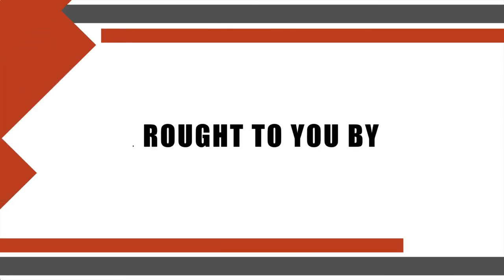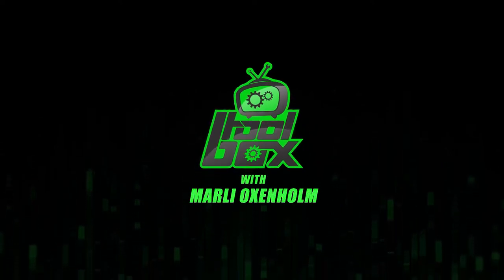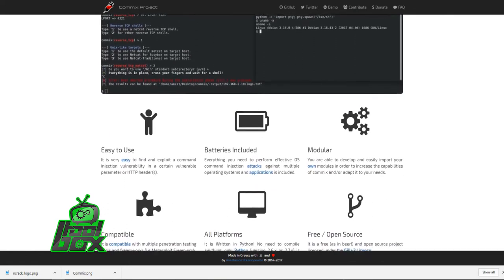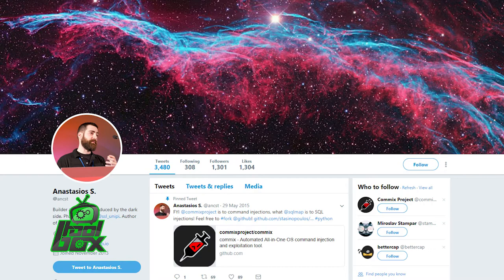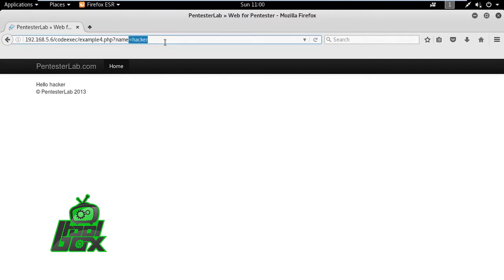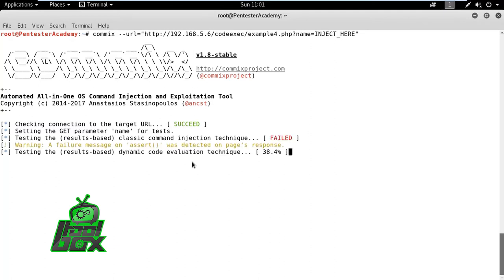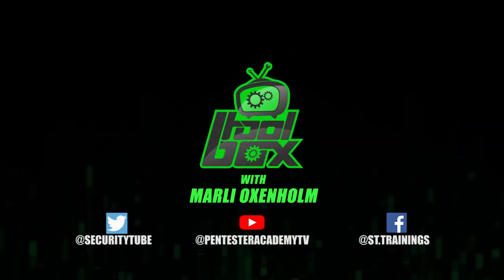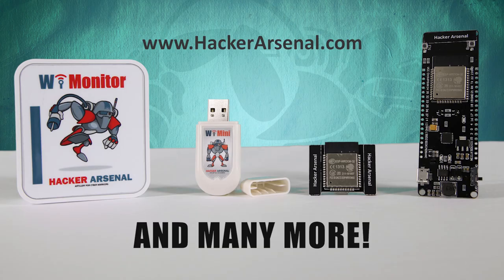The Tool Box | Commix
Today's episode of The Tool Box features Commix. We breakdown everything you need to know! Including what it does, who it was developed by, and the best ways to use it!